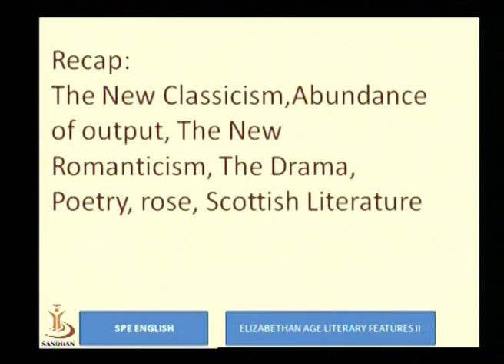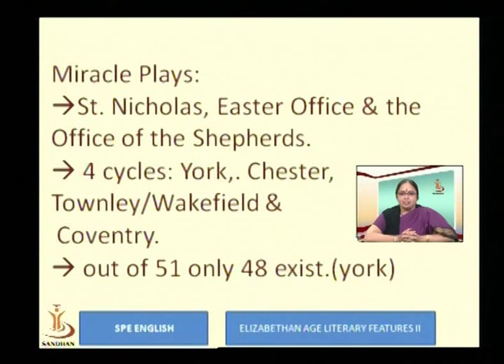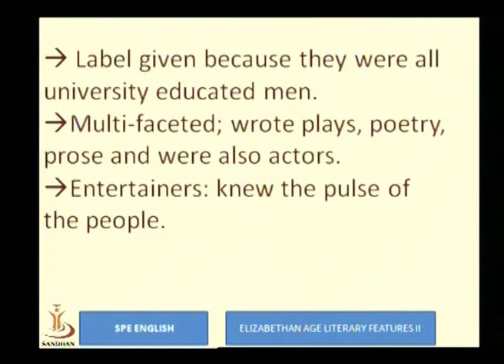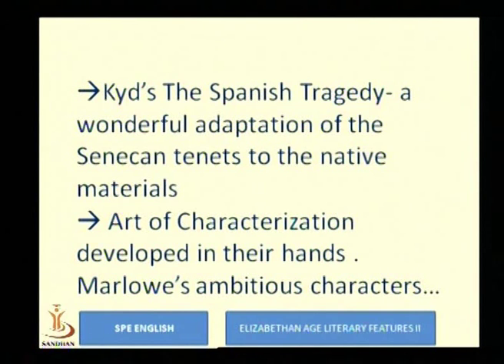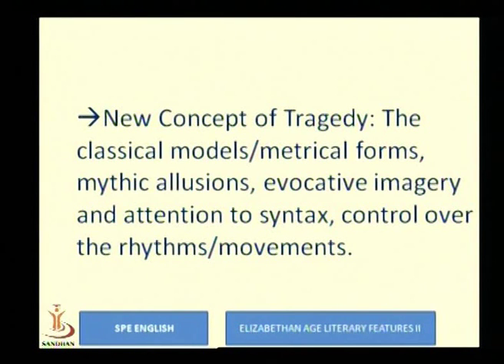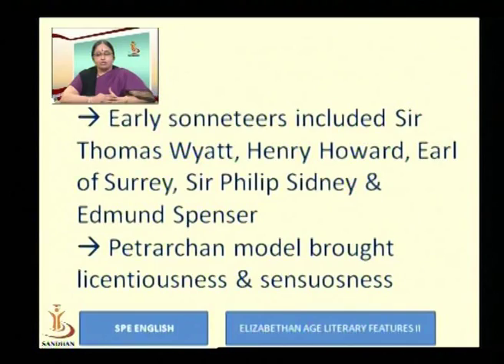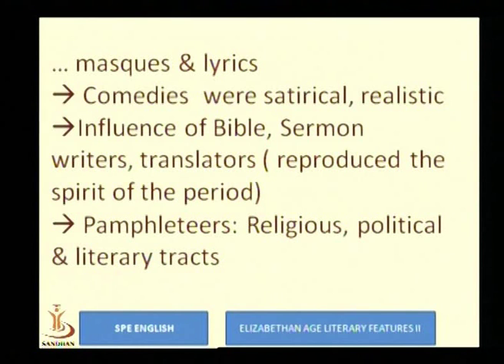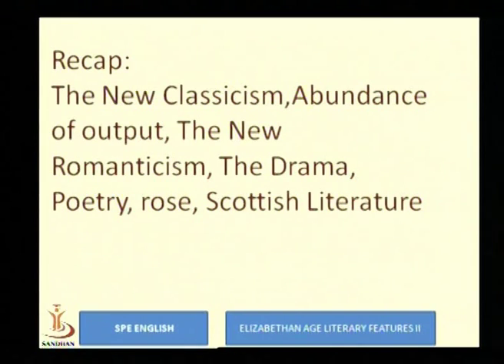SANDHAN (AGIC): Elizabethan Age - Literary Features